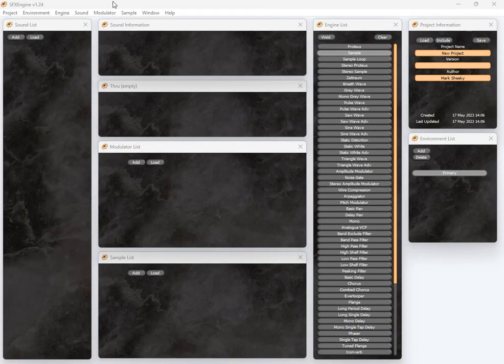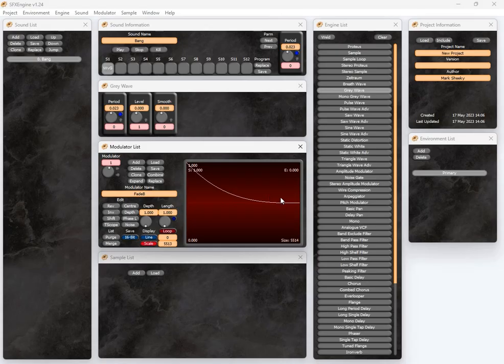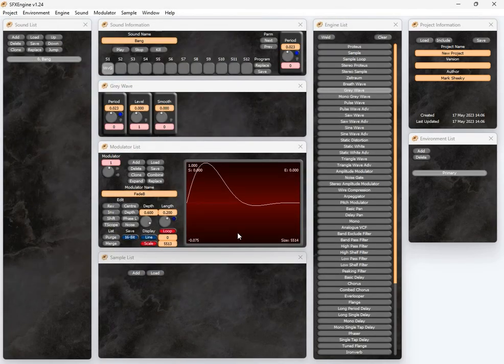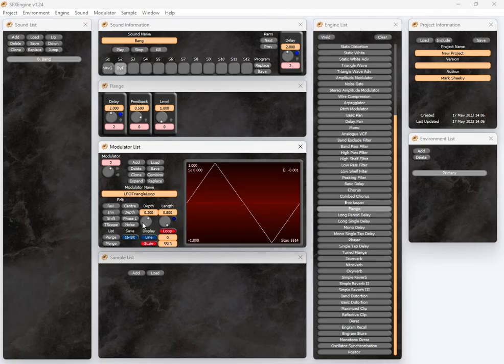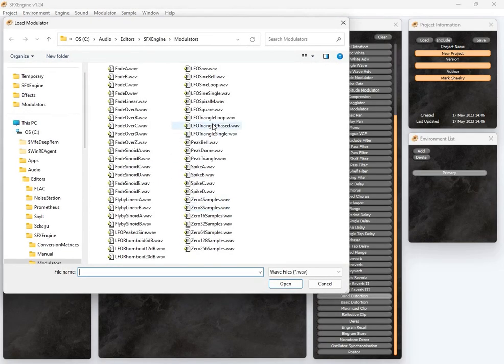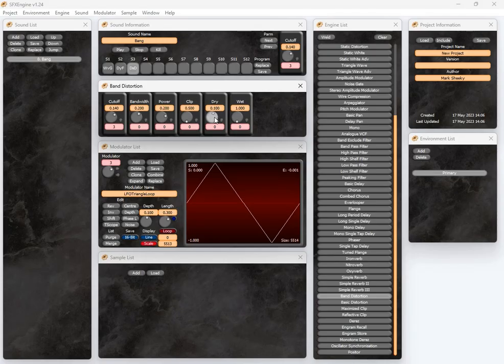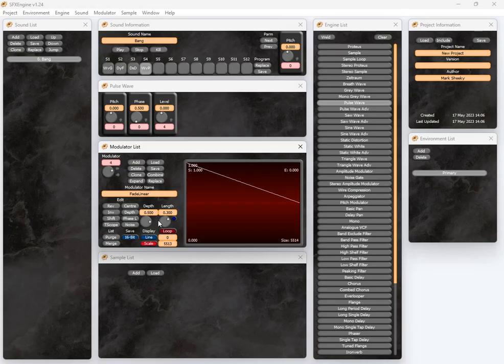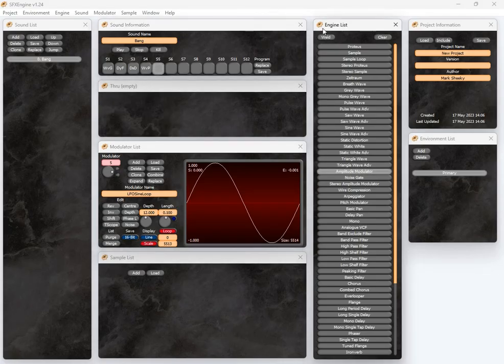SFXEngine: Introduction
A walkthrough tutorial for SFXEngine v1.24. SFXEngine is a modular sound effect creation software for Windows. Almost of the sound effects in the Cornutopia games were created using SFXEngine. SFXEngine was has been used since 2004 to create and process the 12,000 sound effects in the IndieSFX Game Sound Effect Library. SFXEngine has been continually updated and was released on Steam in 2023.

Video production by Mark Sheeky

C39A SFXEngine
First Version 1 Apr 2004
Released on Steam 23 Jun 2023